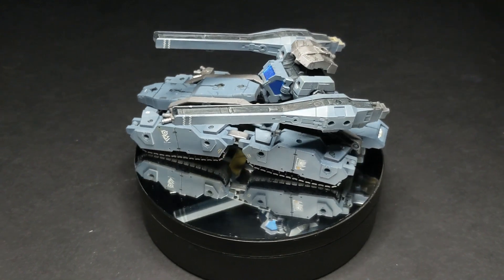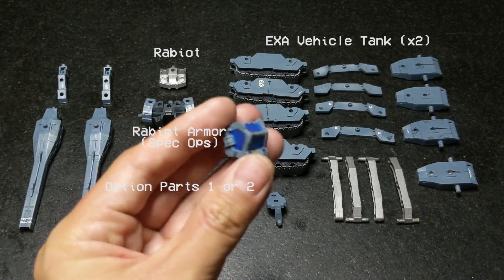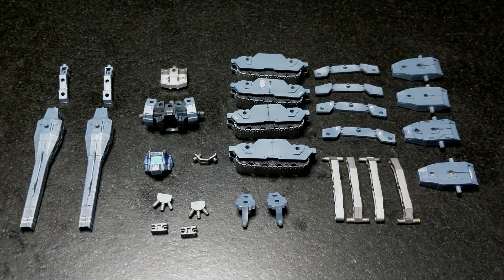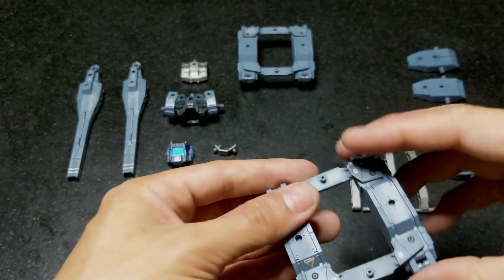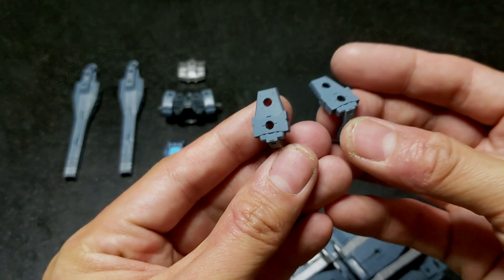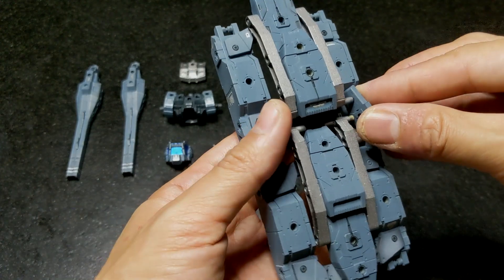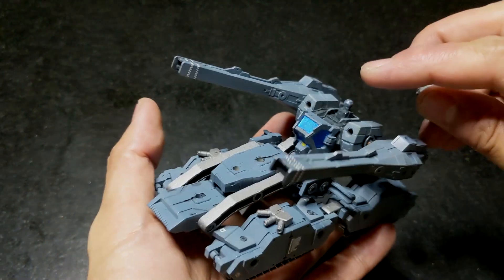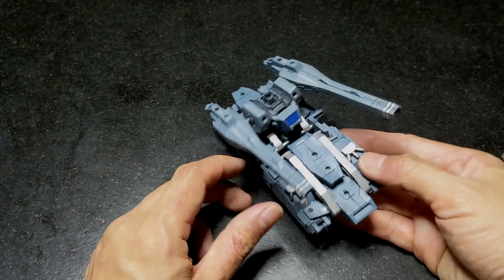S04E01 - 30 MM Tank Breakdown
Season 4, because I felt that it was time.

This tank was fairly popular on Facebook so I decided to make a breakdown. Its a great compliment to the battlemechs and very easy to buil. Enjoy!